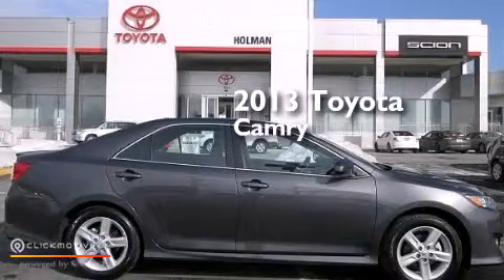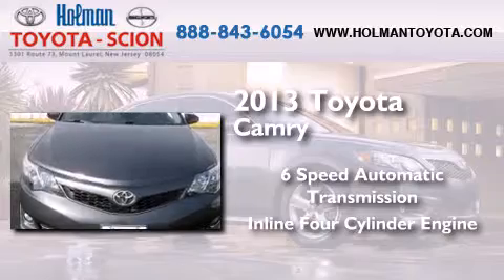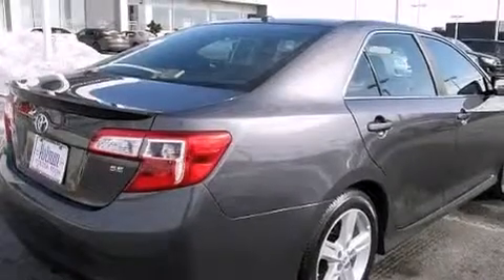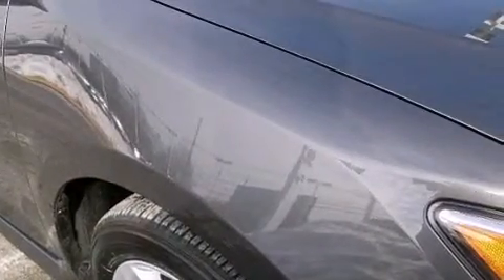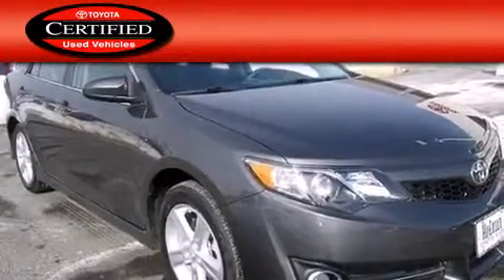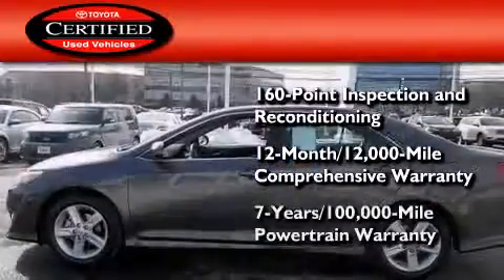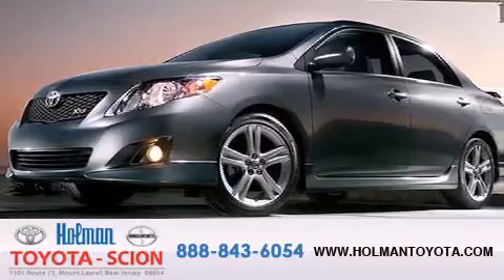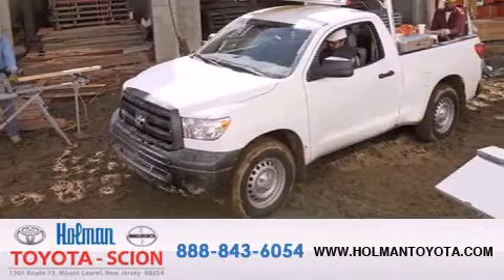2013 Toyota Camry Certified Mount Laurel NJ 08054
We've been honored to serve the Mount Laurel NJ area , we promise that your experience at our dealership will exceed your expectations ! Year : 2013 Make : Toyota Model : Camry Engine : Gas I4 2.5L/152 Trans . : Automatic Exterior : Gray Miles : 4,348 Interior : Black/Ash Stock : R556 Holman Toyota 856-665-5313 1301 Route 73 N Mount Laurel , NJ 08054